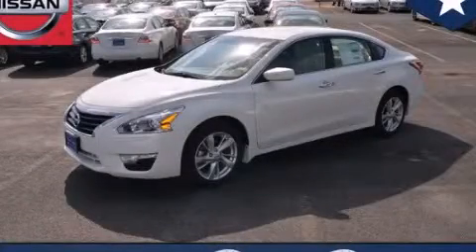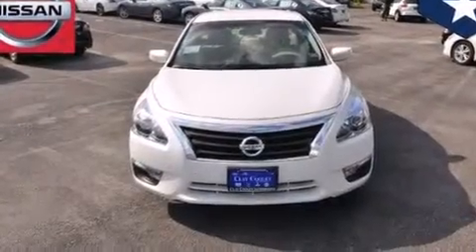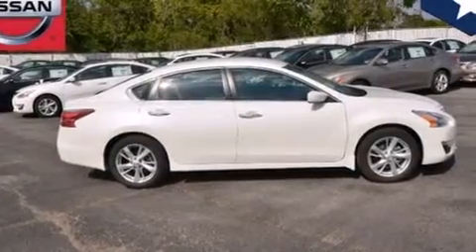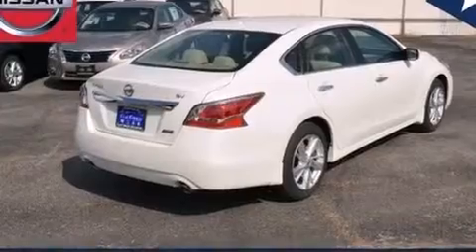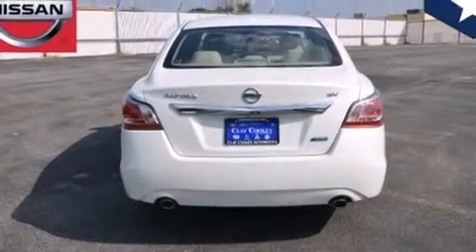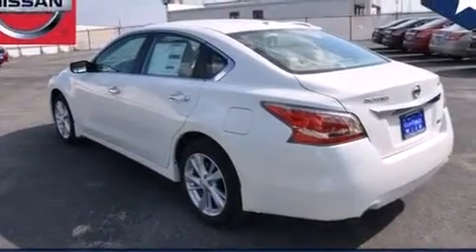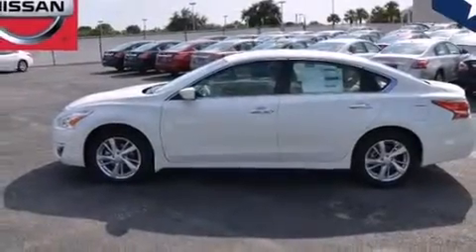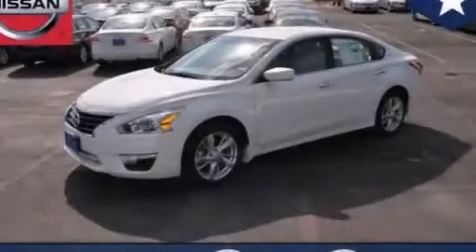2014 Nissan Altima Fort Worth TX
We've been honored to serve the Dallas TX area , we promise that your experience at our dealership will exceed your expectations ! Year : 2014 Make : Nissan Model : Altima Engine : 2.5L DOHC 16-Valve I-4 Engine Trans . : Automatic Exterior : White Interior : Black Clay Cooley - Nissan 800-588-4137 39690 LBJ FREEWAY Dallas , TX 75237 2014 Nissan Altima Dallas TX